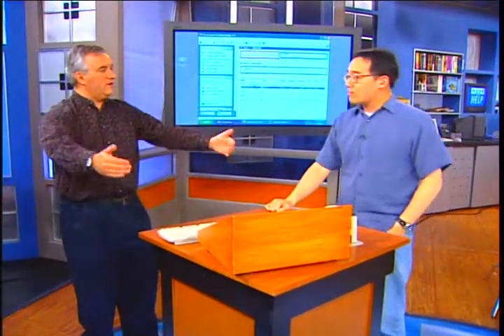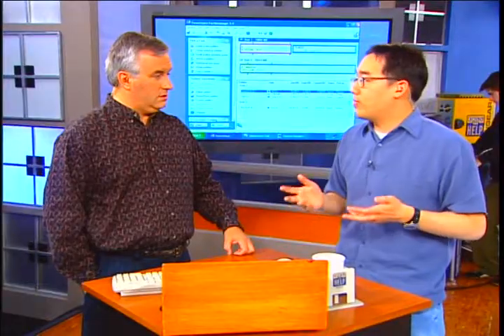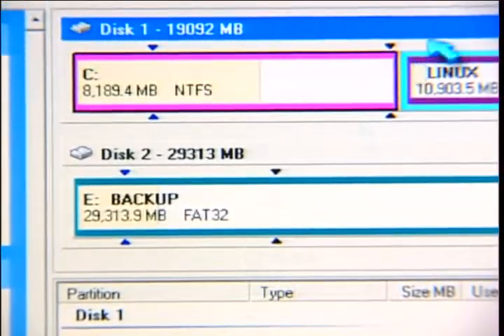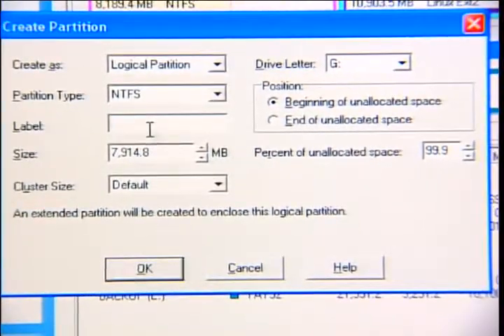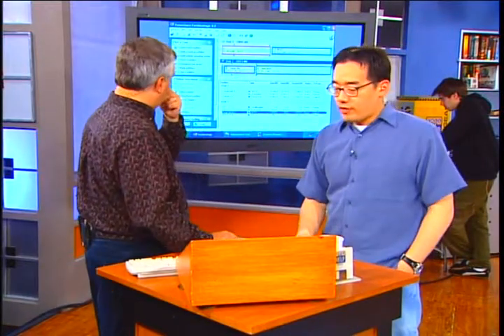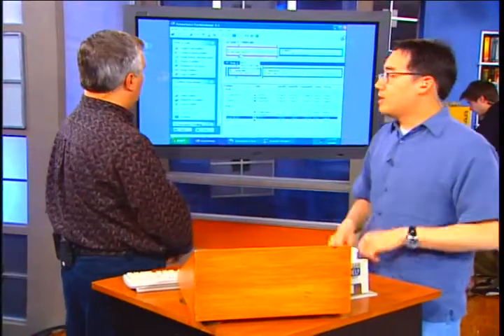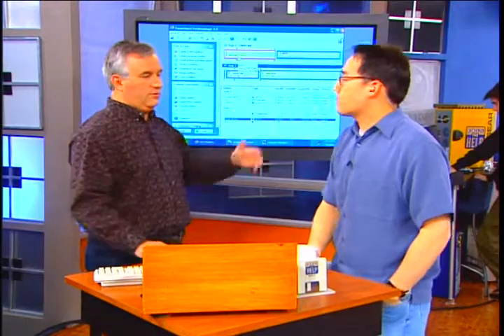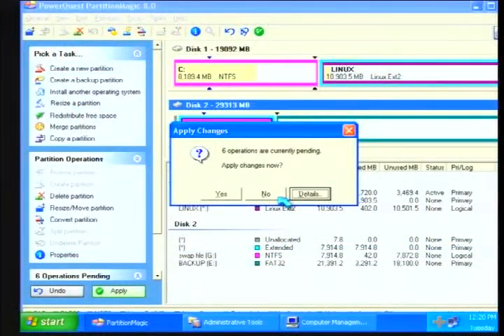Call For Help - Partitioning Basics - HQ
Leo Laporte and Roger Chang show you how to create partitions on a hard disk (and why it's important for you do to it) with the "Call For Help Players" (featuring Fawn Luu, Morgan Webb and Dan "Foo Foo" Huard)